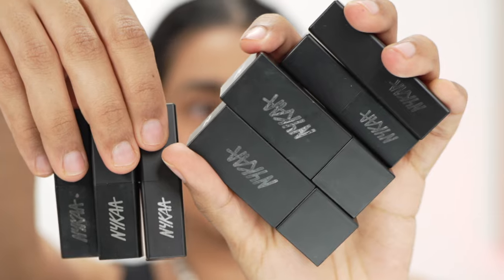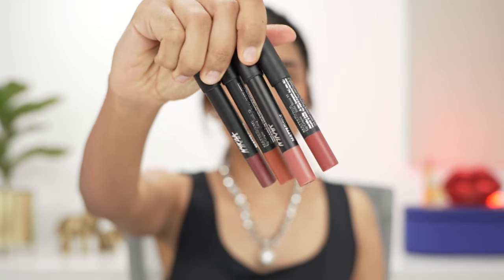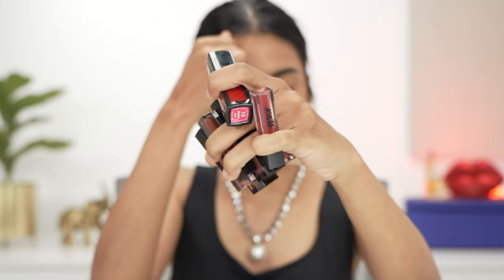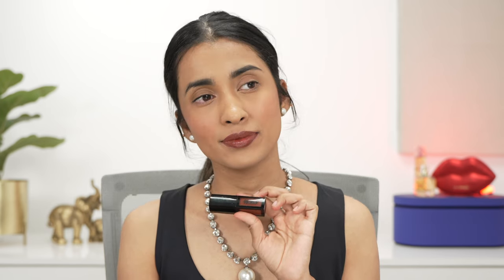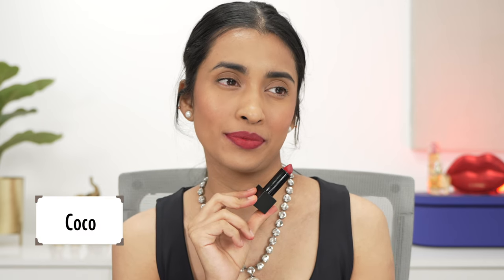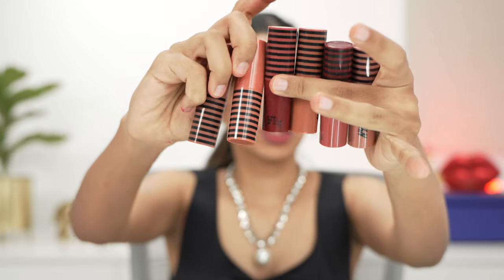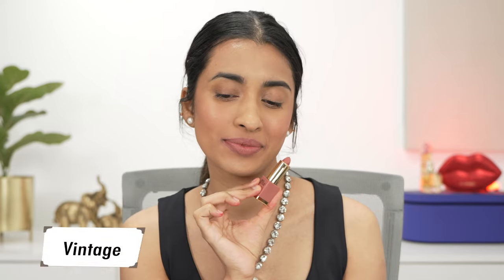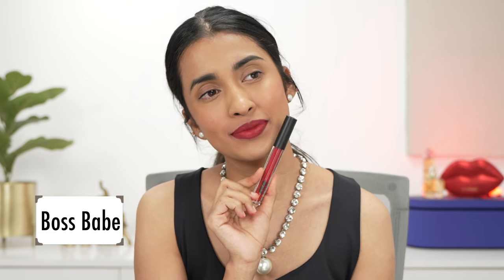💄🔥Best Selling Nykaa Cosmetics Lipsticks Swatched | One Brand Lipstick Swatches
Nykaa so matte lipsticks Shades: Irish Coffee, Taupe Thrill, Caramel Margarita, Naughty Nude, Bon Bon
Nykaa Lip Crayons : Jade Rose, Lacy Luck, Next level nude, Twilight Dreams
Nykaa matte to last Liquid Lipsticks: Kashi,Madras Kaapi, Bombae, Mishti, Chai
Nykaa Ultra Matte Lipsticks: Monalisa, Diana, Jane, Coco, Marilyn, Cleopatra
Nykaa So creme lipsticks: Wakeup makeup,Youre latte, Let it snooze, deja nude
Nykaa All day matte liquid lipsticks : Insta influencer, Dear doc, Boss Babe, Bride crew